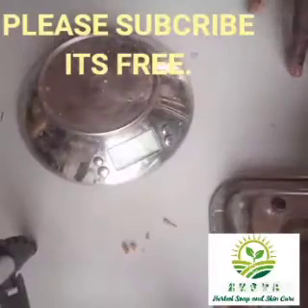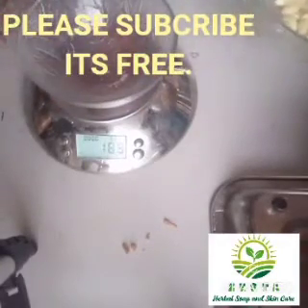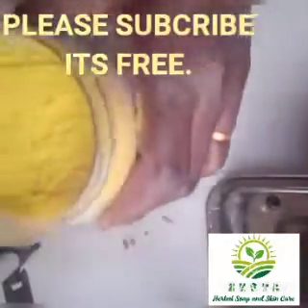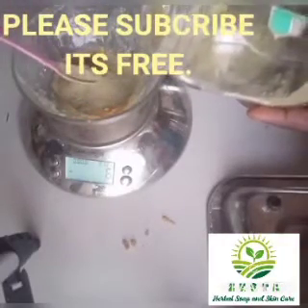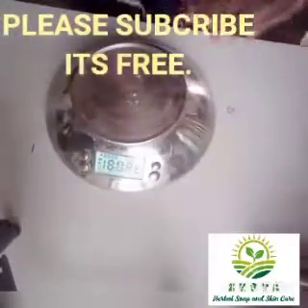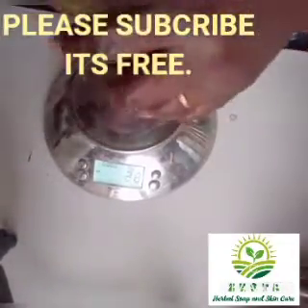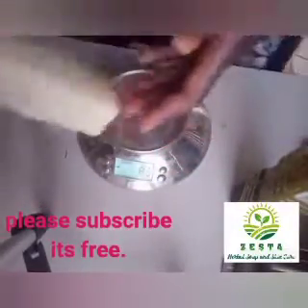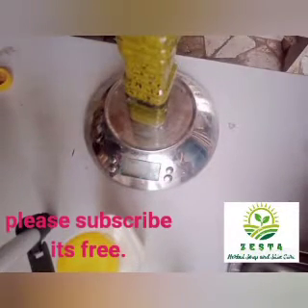HERBAL EXTRACTION USING THE ALCOHOL INTERMEDIARY METHOD. (Garlic, neem and tumeric)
A more effective and concentrated way of extraction using alcohol as an intermediary between our bioactives and carrier oils.